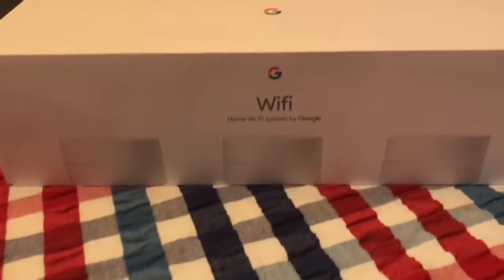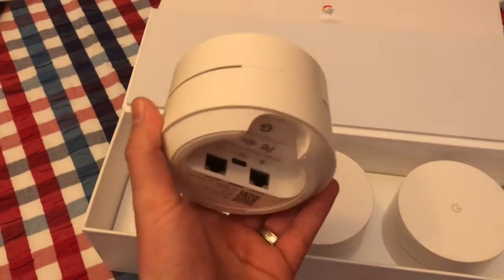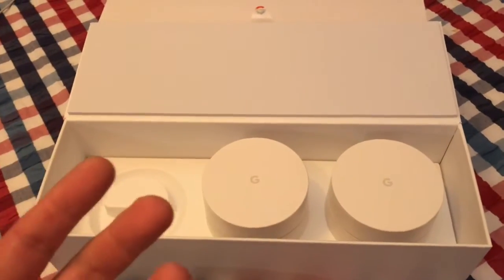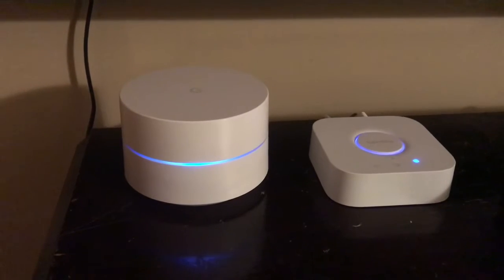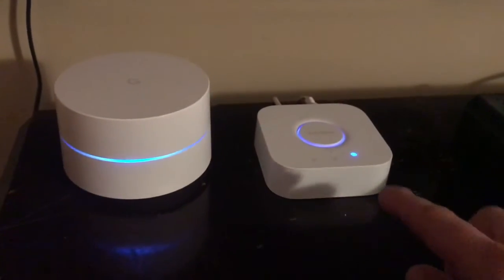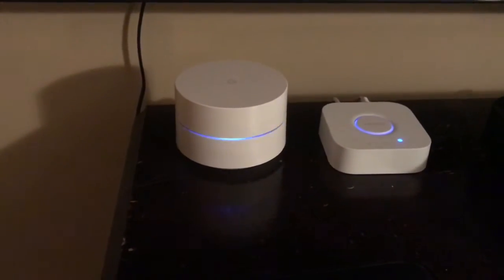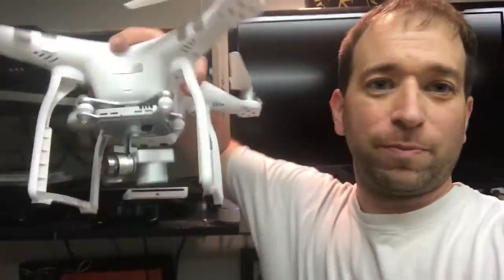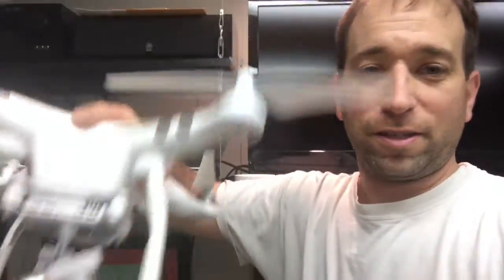Google WiFi Unboxing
oogle WiFi took 10 minutes to set up a WiFi with a password for myself and a guest account. The app is easy and user-friendly. I love being able to monitor devices. My children do not have devices yet but I loved having a good filter and the ability to pause the WiFi.